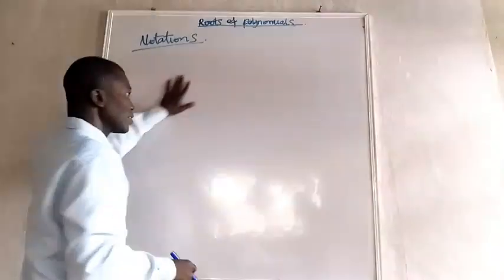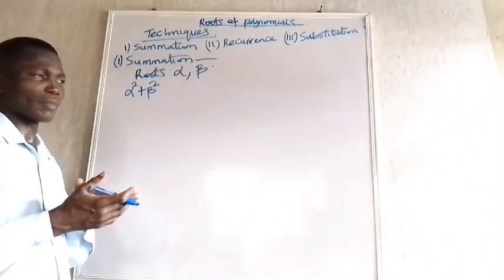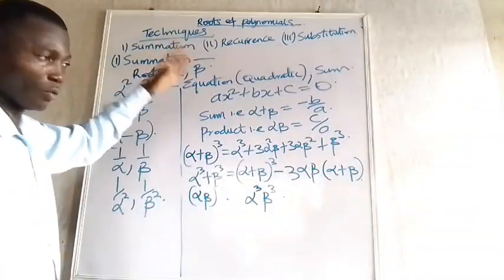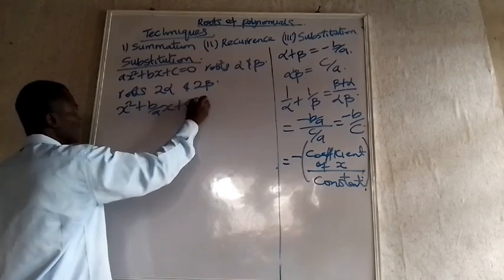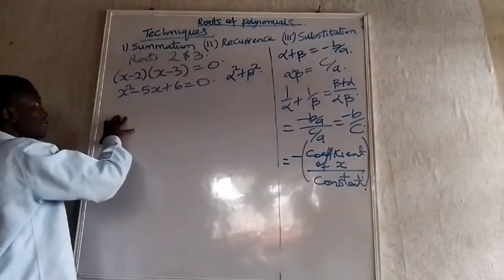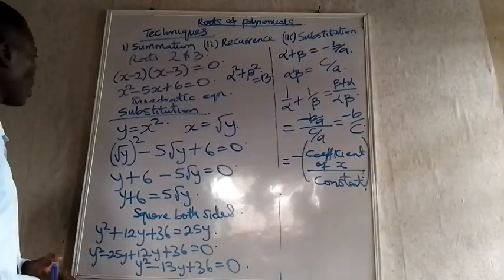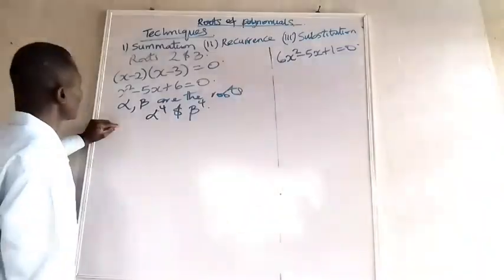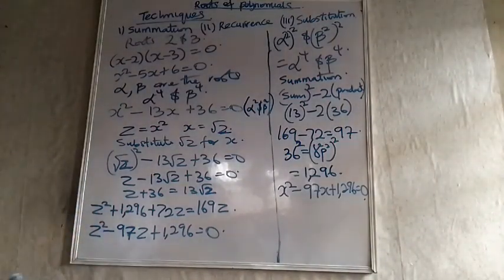Roots Of Polynomials 2